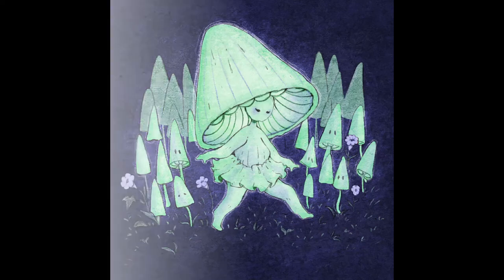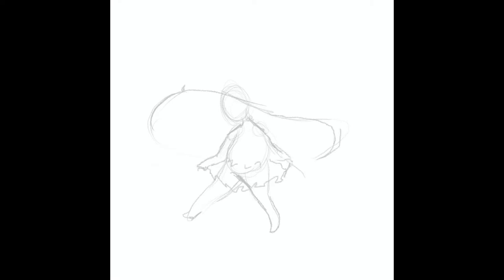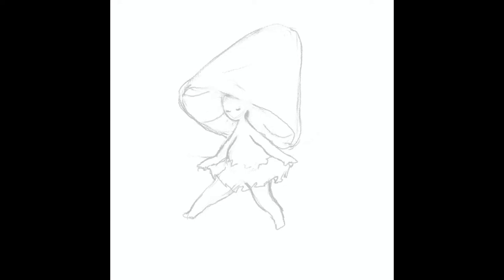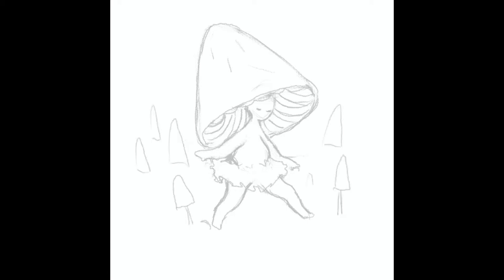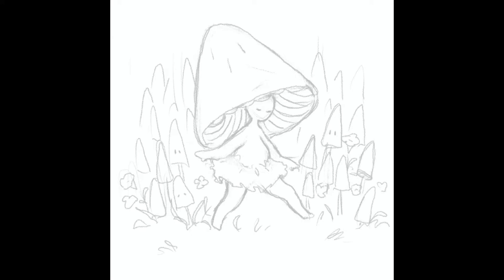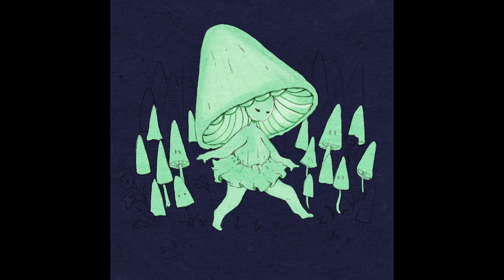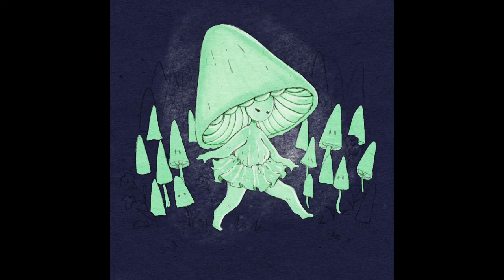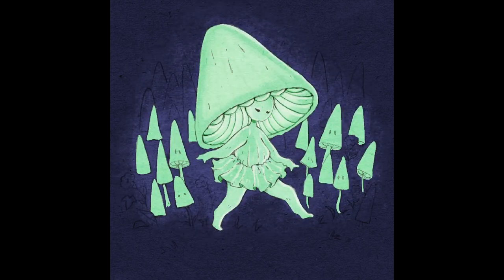5 Art Tips For Working Outside Your Comfort Zone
Have some bioluminescent mushrooms and some art talk! While struggling with this drawing I figured I’d try compile a few tips and trix on what I personally like to do when I’m in a slump or when I find myself outside my comfort zone!